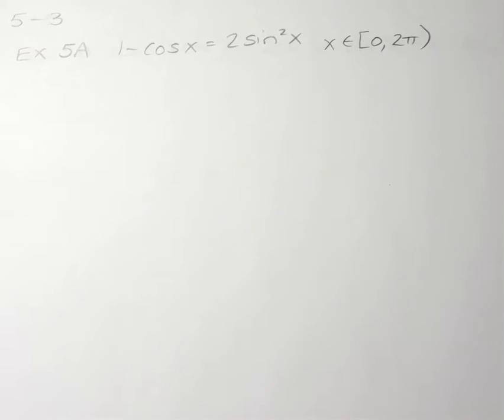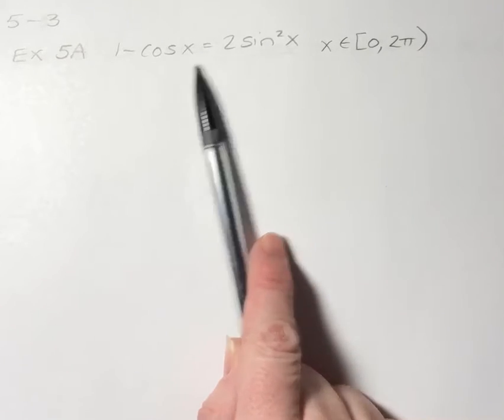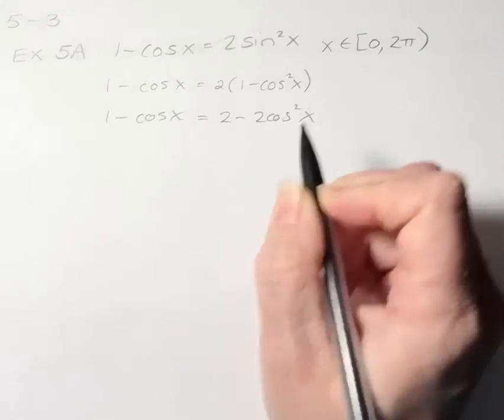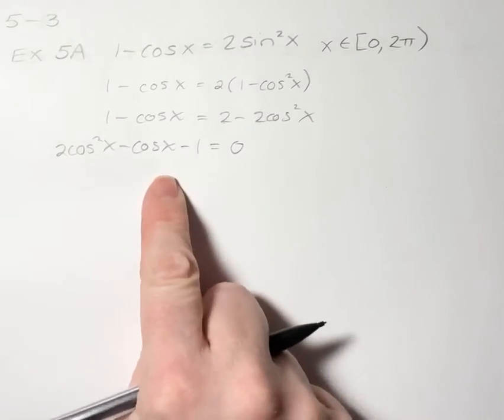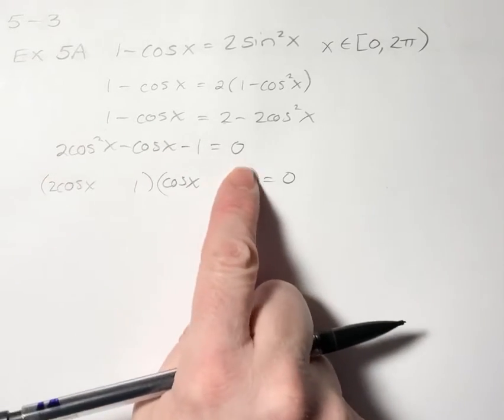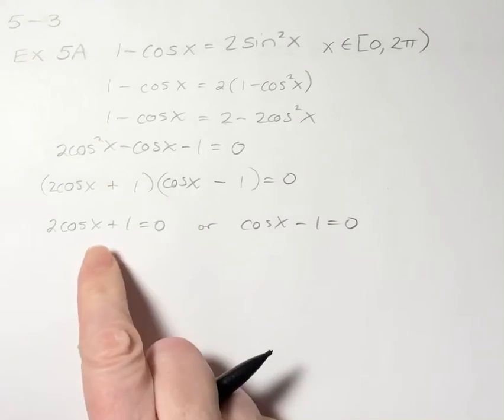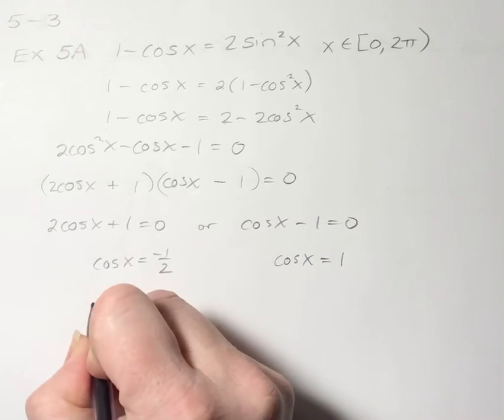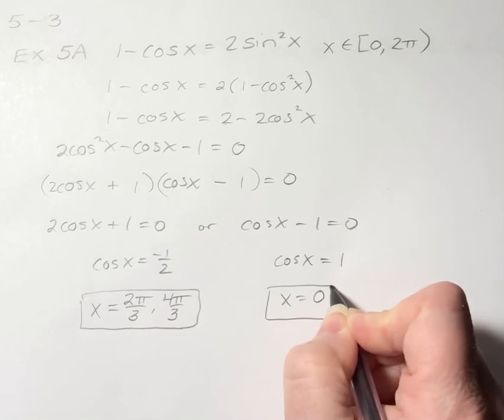5-3 Solving Trig Equations Part 6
BHS Analysis 1: 5-3 Solving Trig Equations Ex 5A